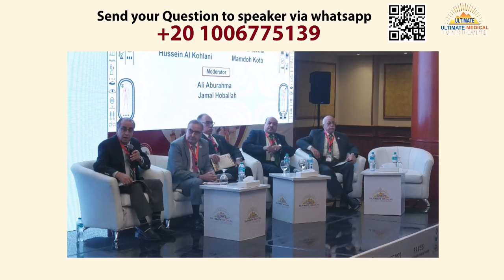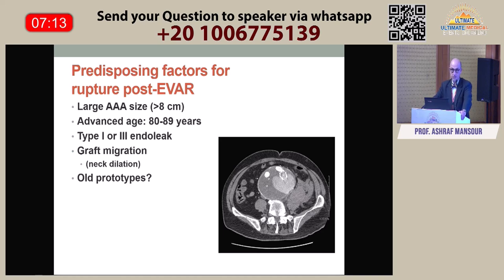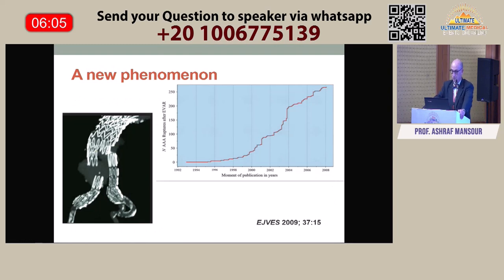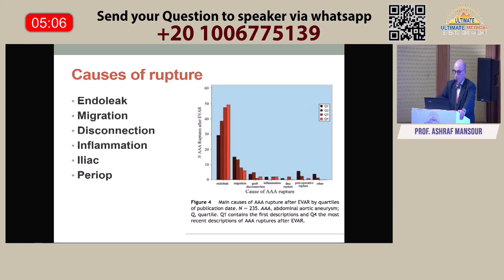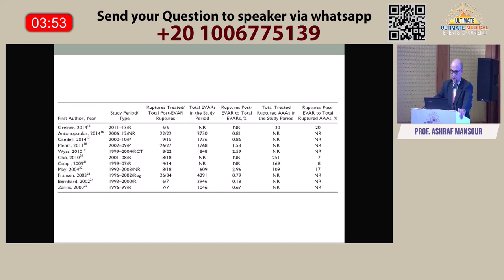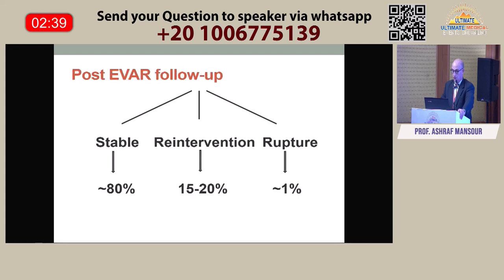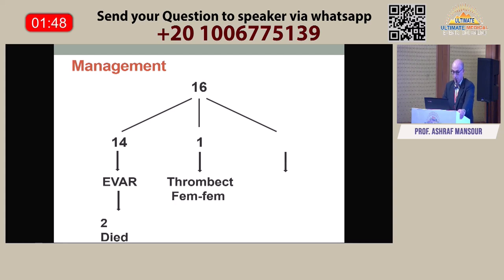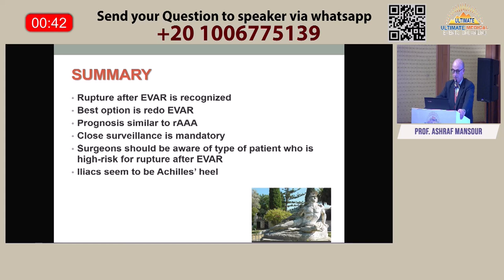Vascular online training PAVSS 2022 Prof Ashraf Mansour , Rupture AAA after EVAR best TTT